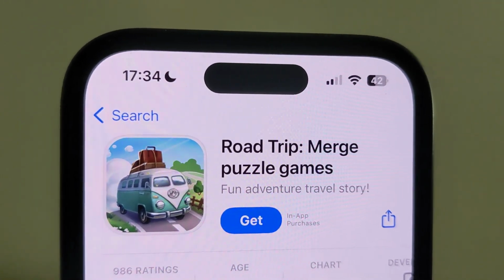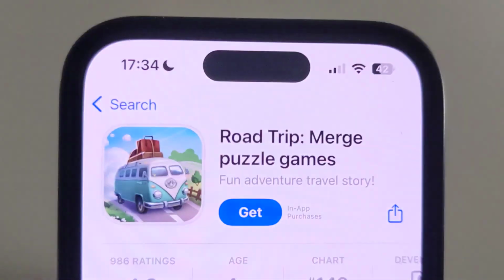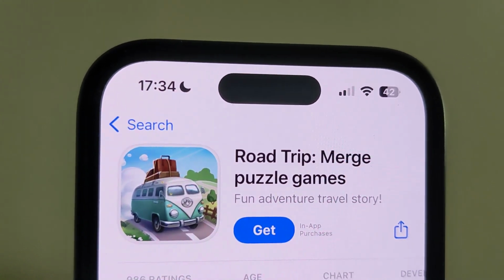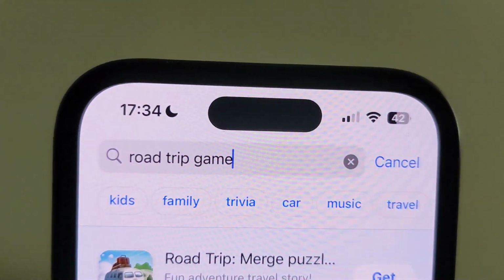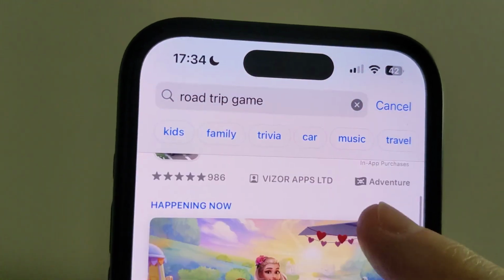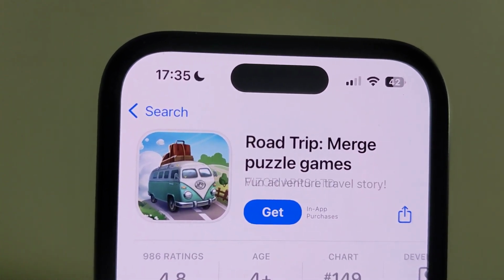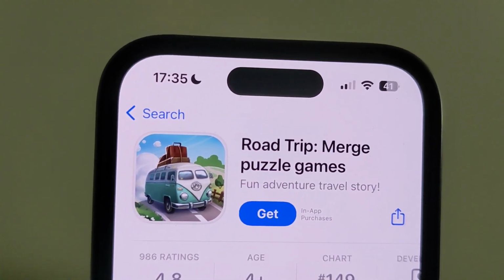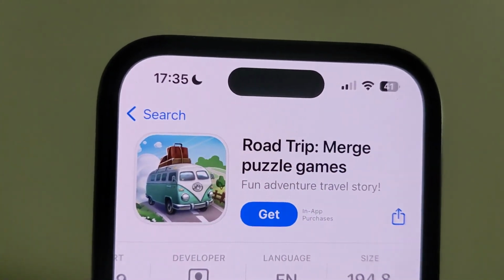How to Download on iPhone iOS, App Store, Android, Play Market